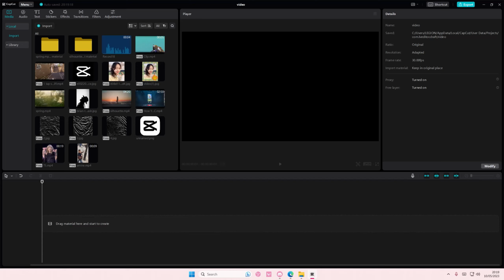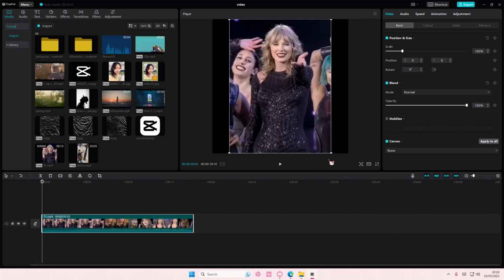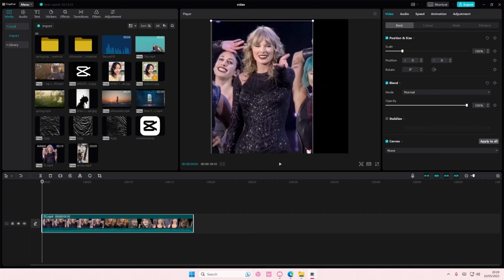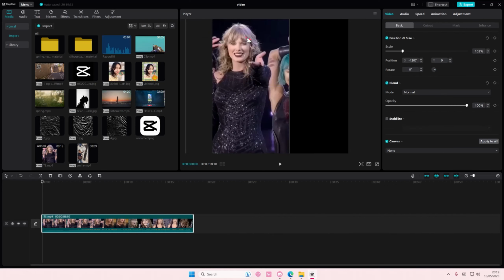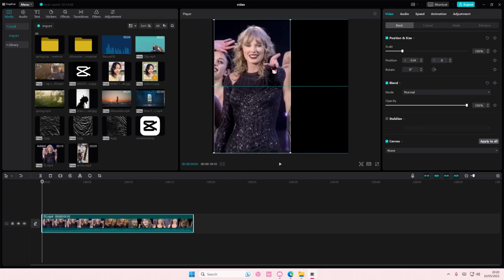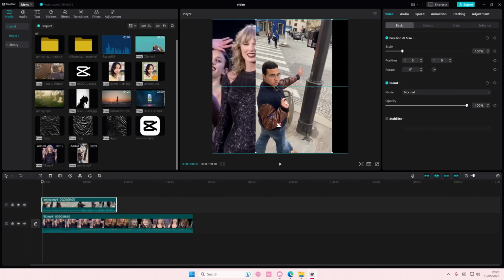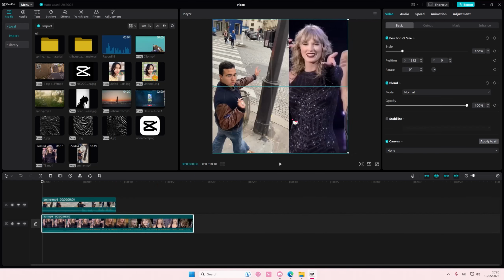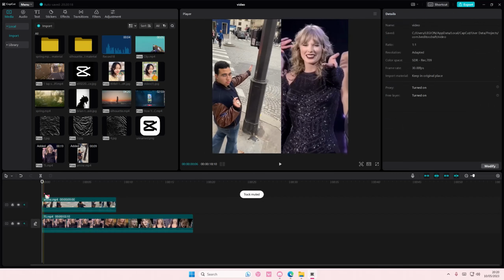How You Can Easily Create A Side-By-Side Reaction Video Format On The CapCut PC Application?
Want to create a reaction video on CapCut PC? Here's how you can do that!